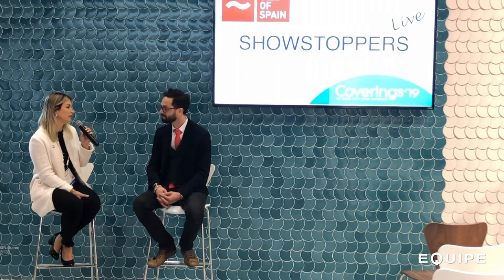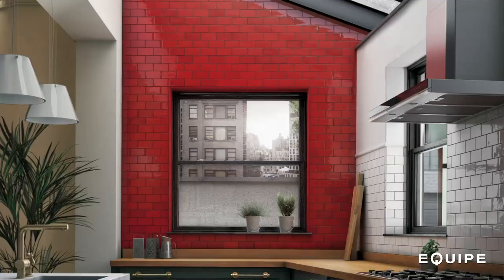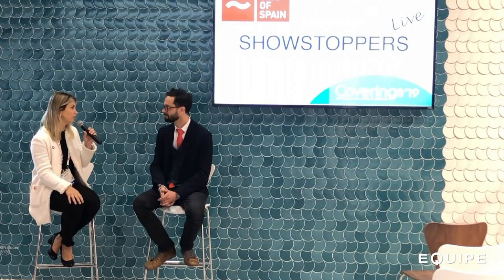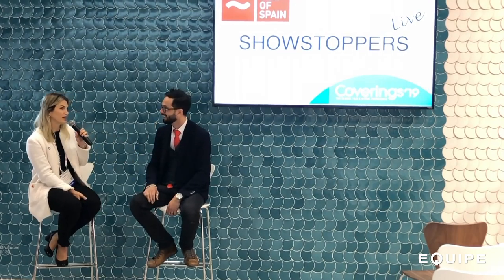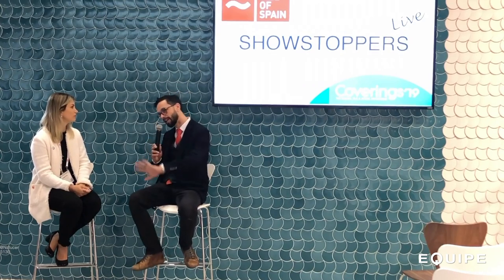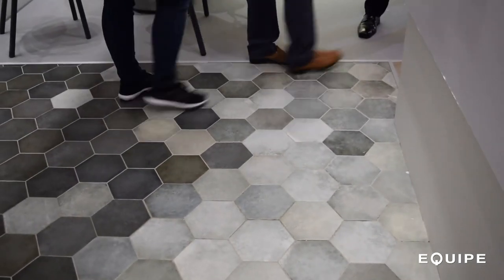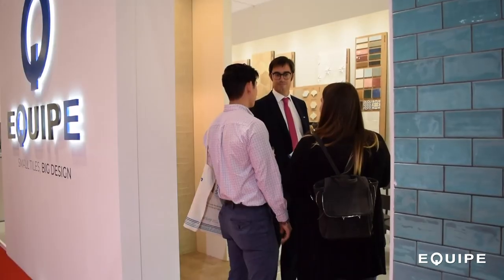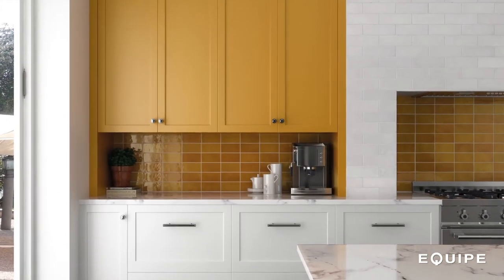Entrevista a Equipe Cerámicas - Coverings'19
🇪🇸 Aquí puede ver la conversación con Ryan Fasan, consultor técnico de TileofSpain, donde nos entrevista para analizar las últimas ofertas de productos disponibles para los consumidores de EE. UU. durante Coverings19.

ℹ️ Credits: Tile of Spain